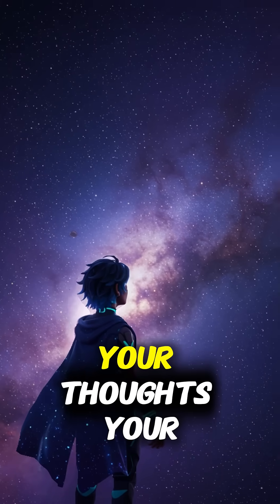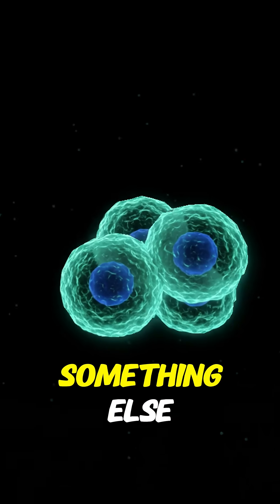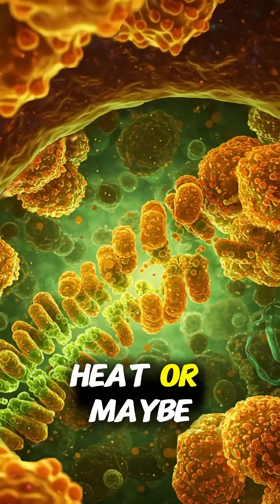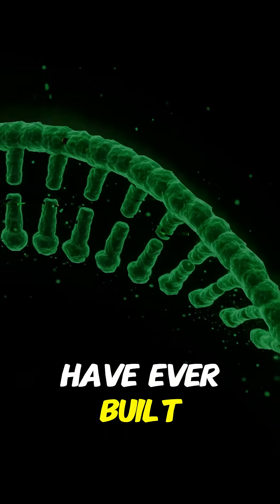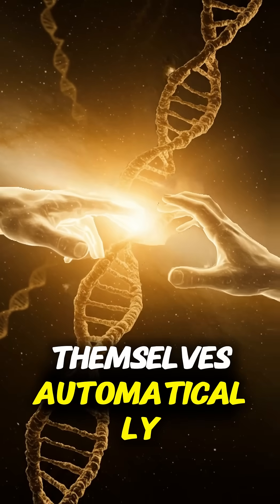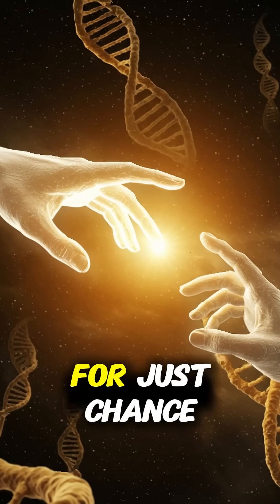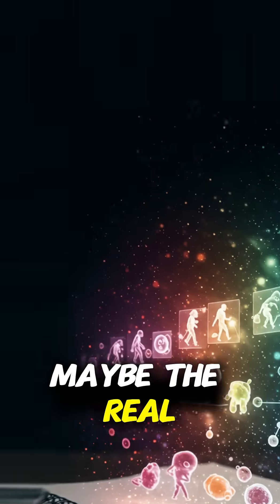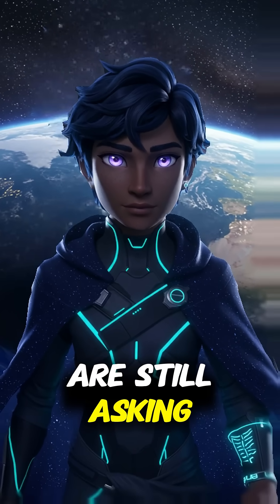The Origin of Life Random Accident or Master Design (You Won’t Believe This Theory!)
🔍 In this video, we explore the intriguing mystery of The Origin of Life: Random or Designed? From ancient philosophies to cutting-edge science, you'll discover surprising theories and facts that challenge what we think we know about how life began. Was it just chance… or something greater?
⚡ Prepare to question reality as we journey from the chaos of primordial Earth to the breathtaking complexity of DNA.
💬 What do YOU think about the origin of life? Random or Designed? Comment your theory below!
📷 Footage: AI-generated
🎨 Visuals: Pixar-style AI animation